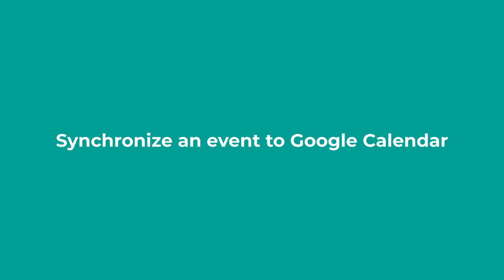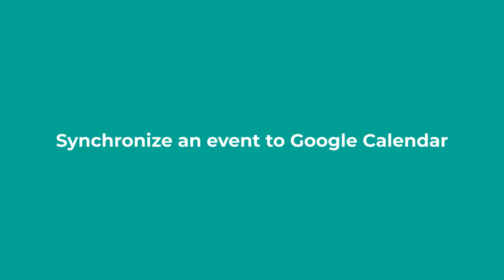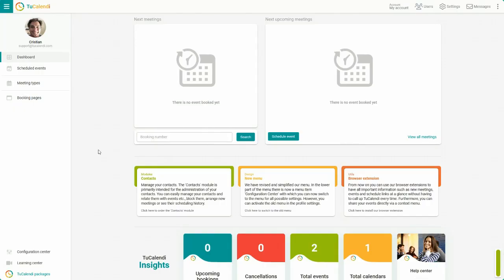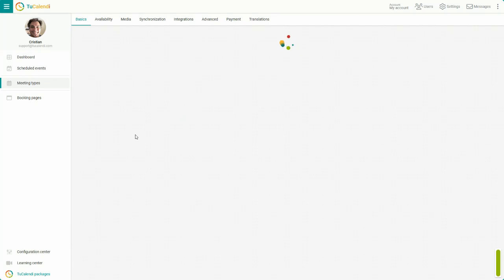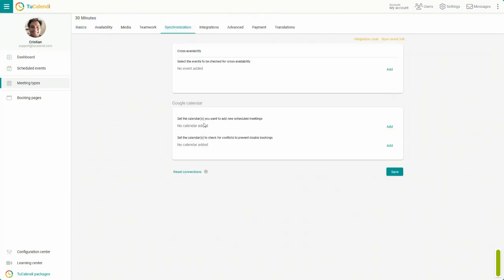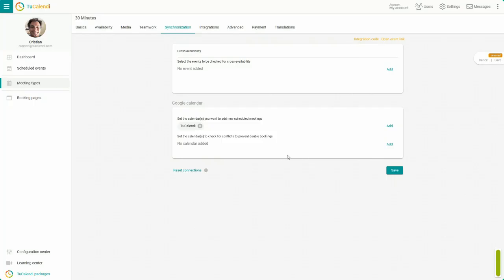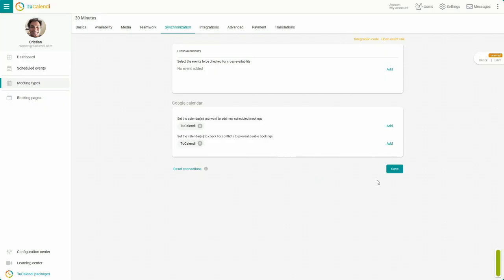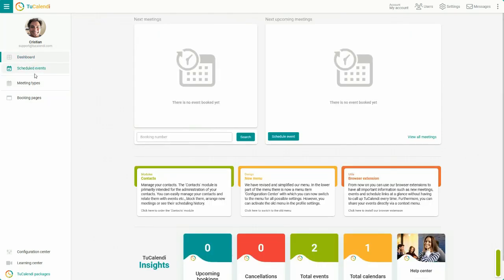Synchronize an event to Google Calendar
Synchronize TuCalendi events with Google Calendar to add all appointments or meetings into your Google Calendar. Also enable bidirectional synchronization to avoid booking conflicts.